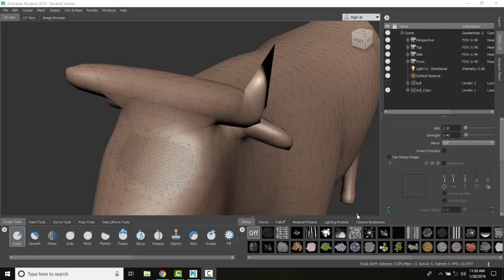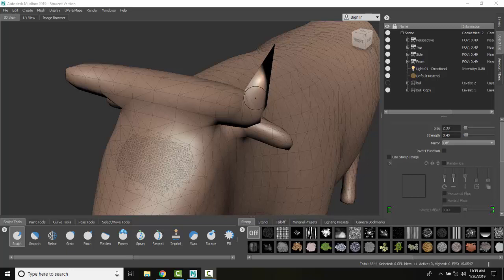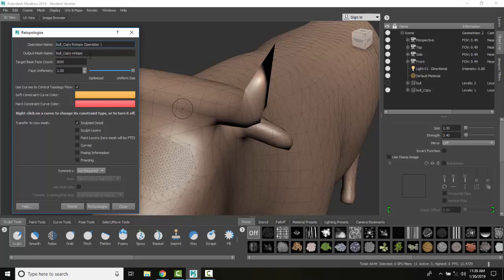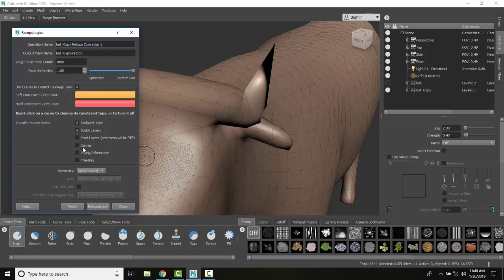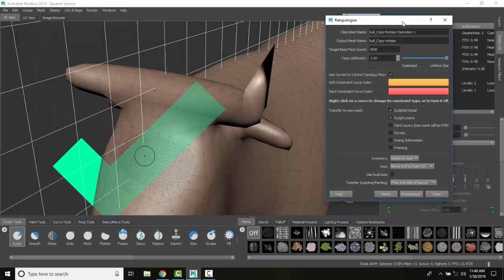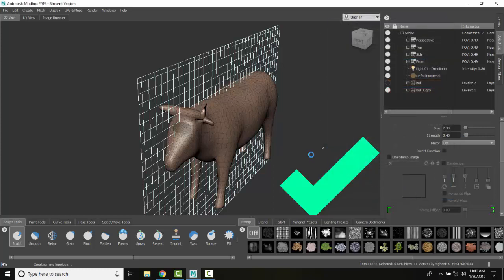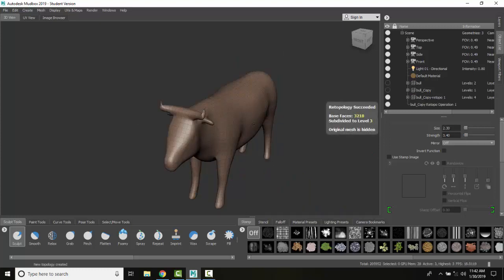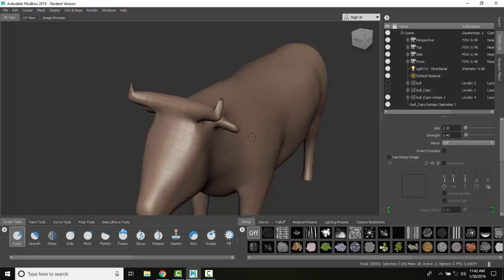Mudbox 05 13 Retopologize a Mesh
Sculpting - Advanced
COGT2432  Sculpting - Advanced